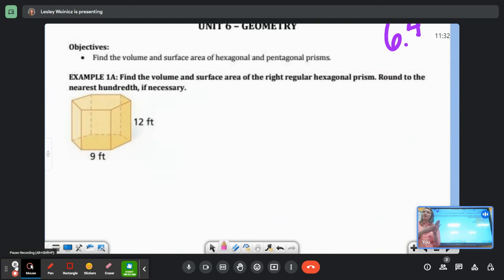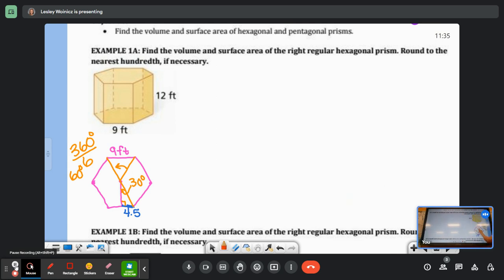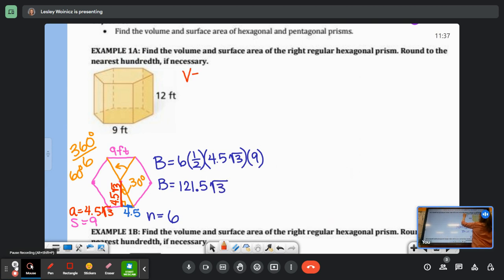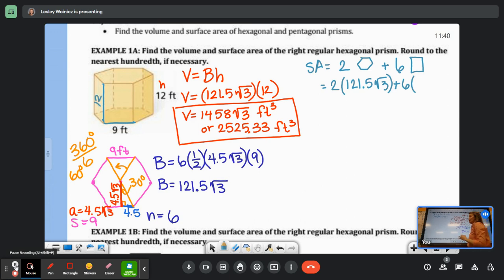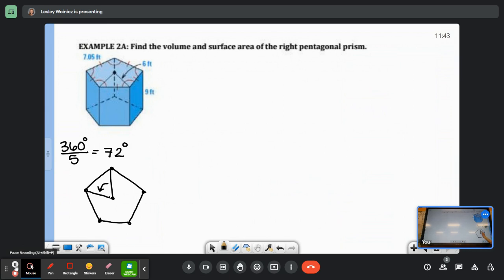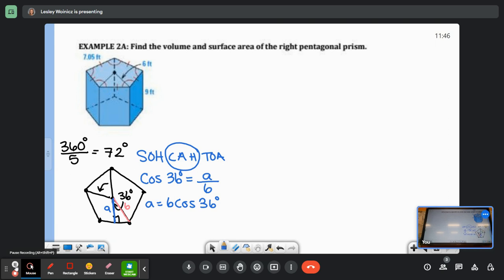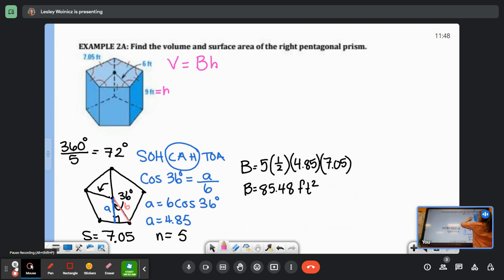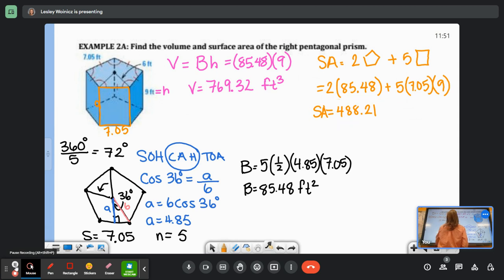6.4 NOTES Volume and Surface Area of other Prisms